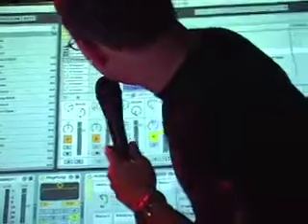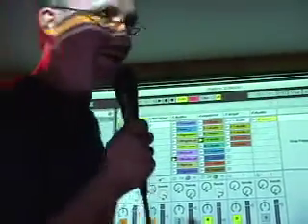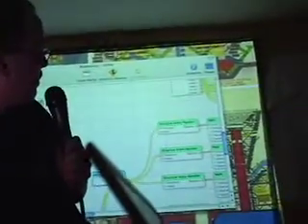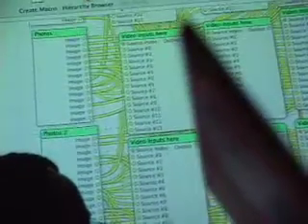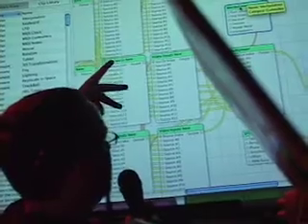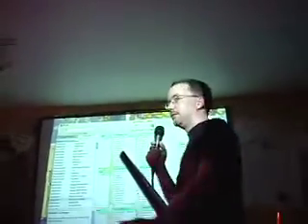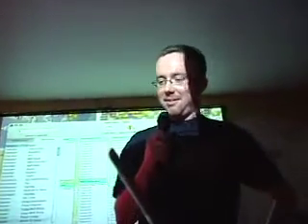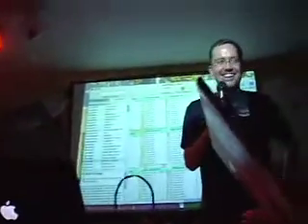Chachi Jones @ Robotspeak Sessions 3.5 (Extras)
More outtakes from Robotspeak Sessions 3.5 (Maker Faire Edition). May 18th, 2007. Filmed and edited by Andrew Cavette.